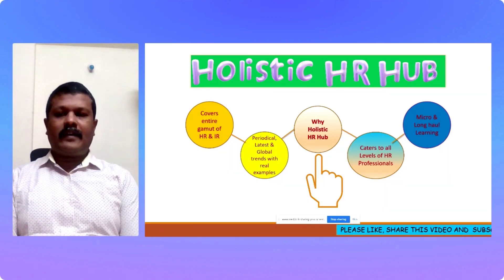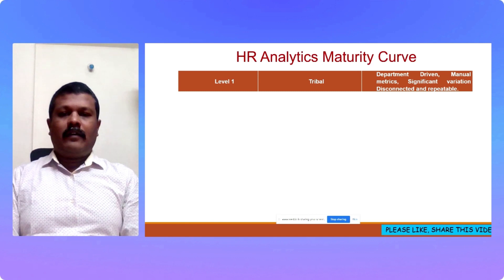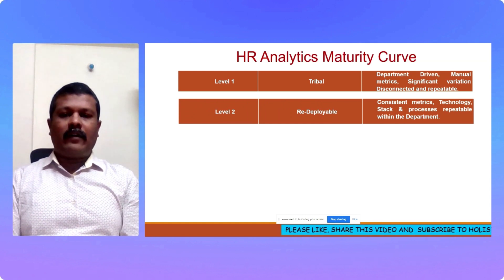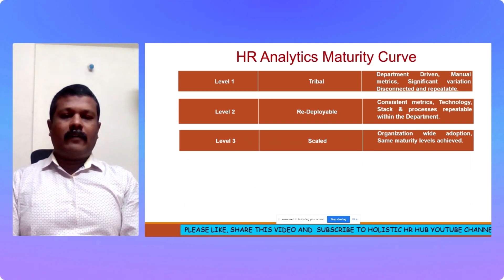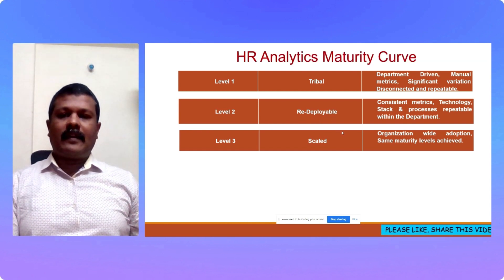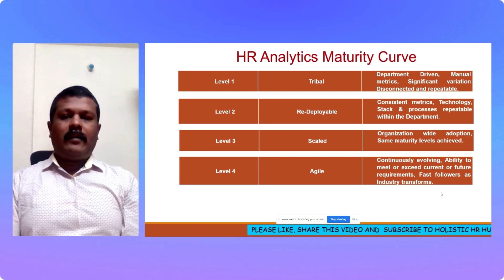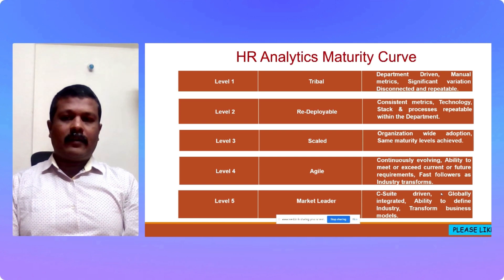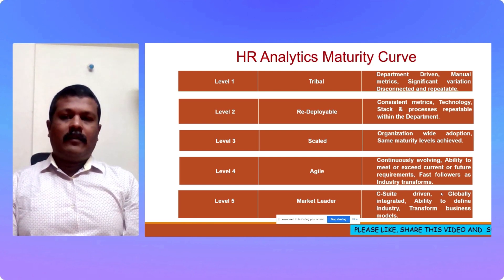HR ANALYTICS EPISODE # 3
5 levels of HR Analytics Maturity Curve
Tribal to Market Leader